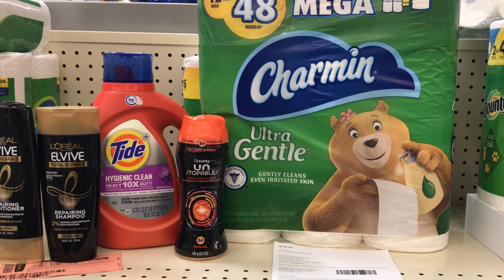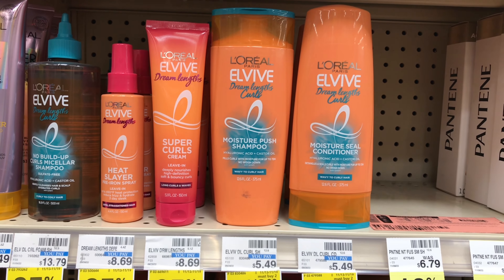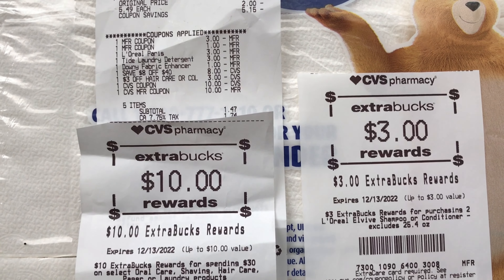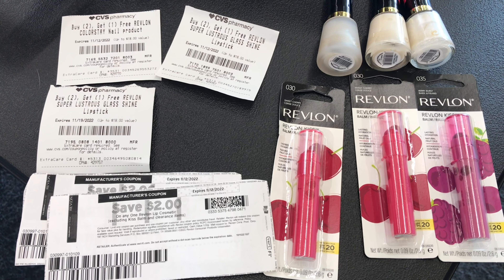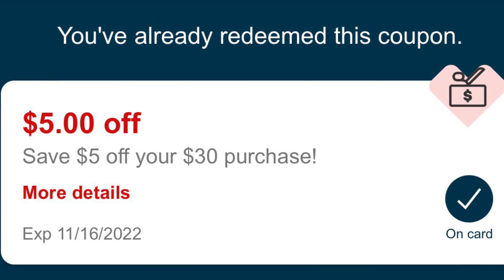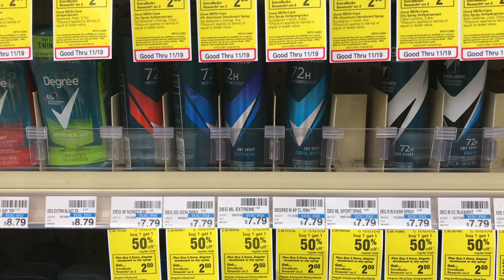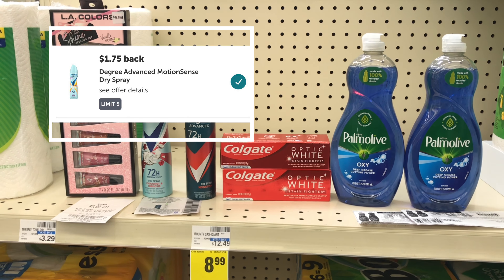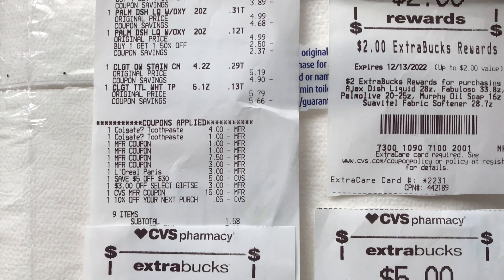CVS HAUL 11/13-11/19. IBOTTA REBATE. COUPONING AT CVS THIS WEEK.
Ibotta Rebate and Fetch Reward

Ibotta: uikisms
Fetch Reward: NNQ6K
Shopkick: MALL227815